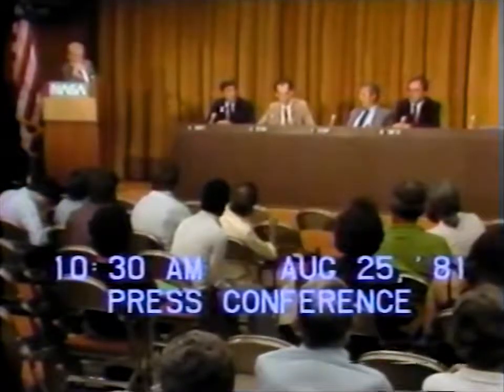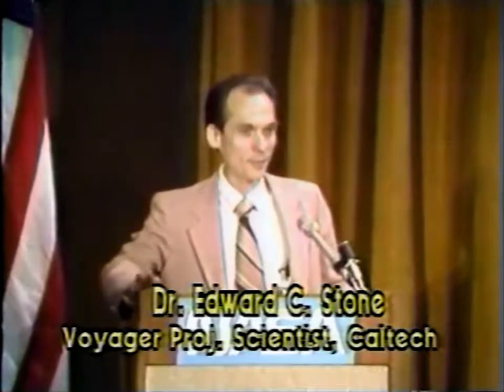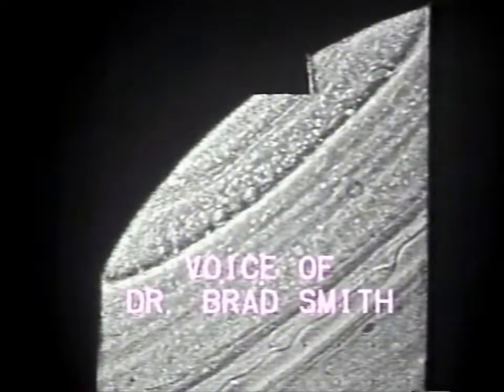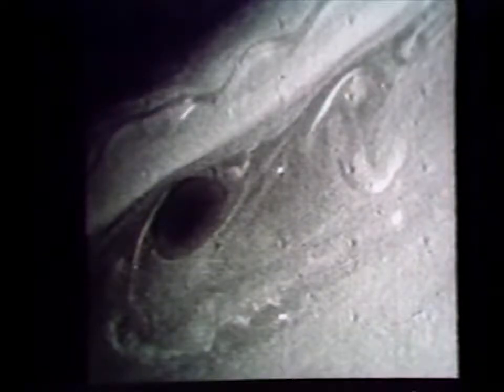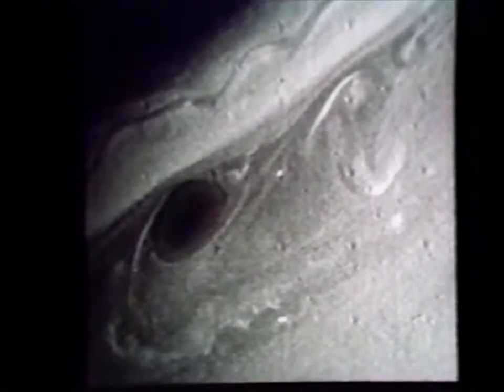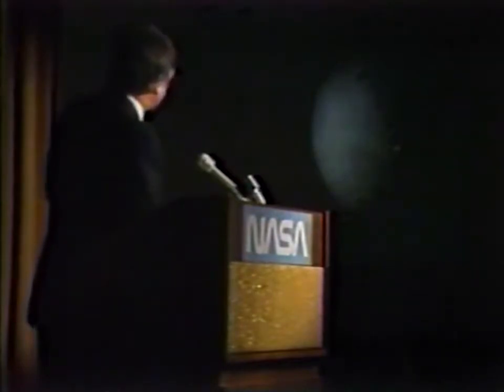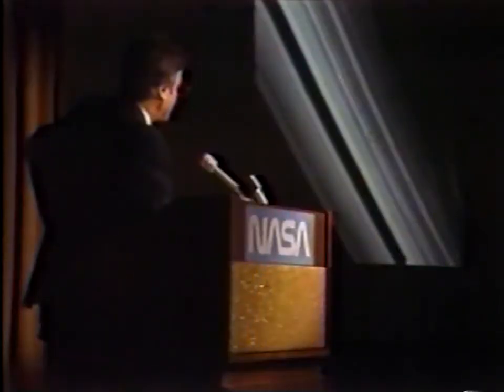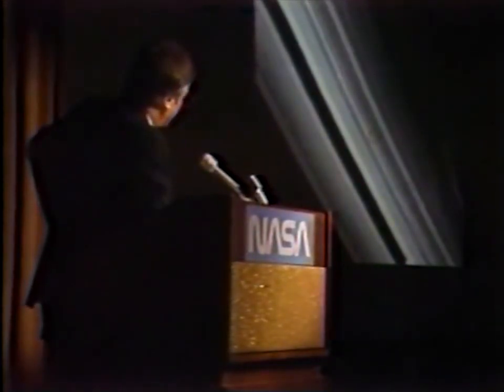VOYAGER 2 - Saturn - Press Conference (1981/08/25) [60fps]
Parts of the 1981/08/25 press conference, assembled from various documentaries.

An attempt to present the Voyager 2 Saturn encounter as it happened.